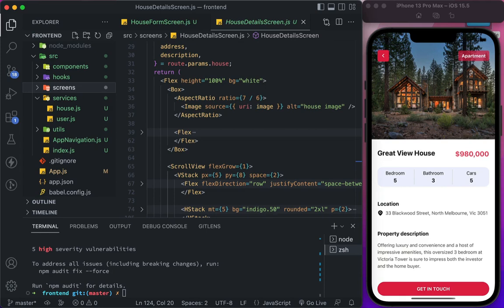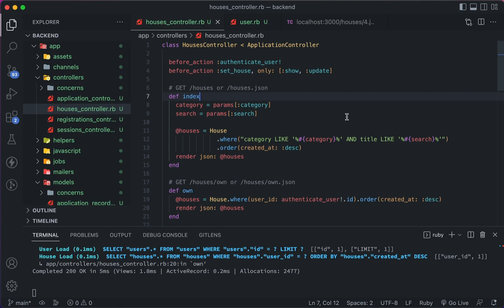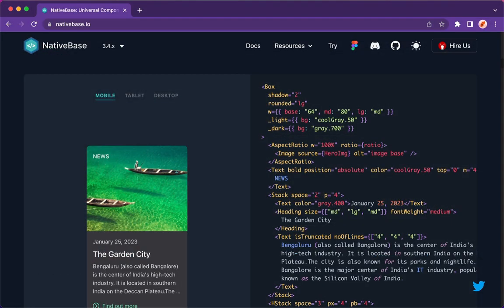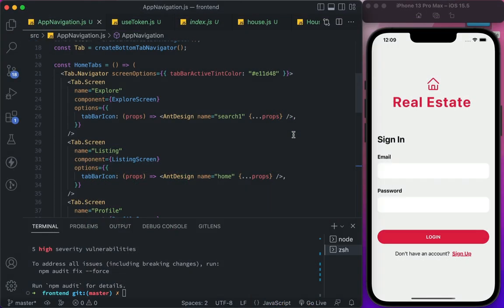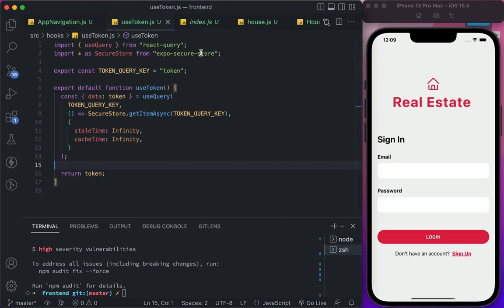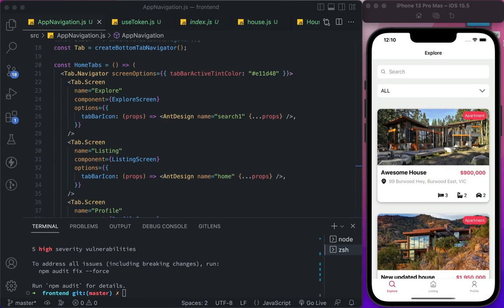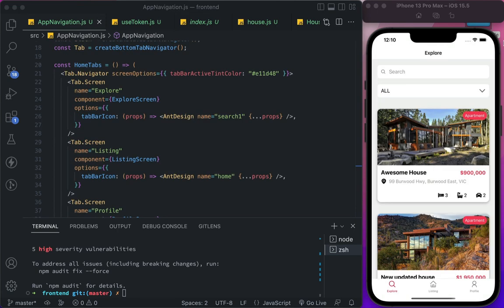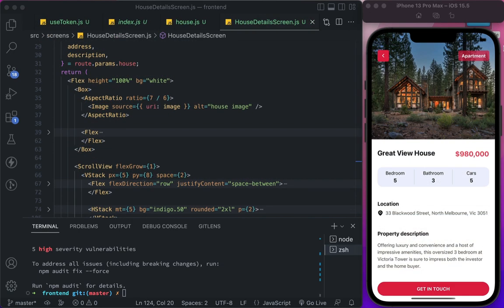[Preview] Build a Realestate Mobile app with Rails 7 and React Native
For the Full Videos and Full Source Code, check the details on our Kickstarter campaign below: